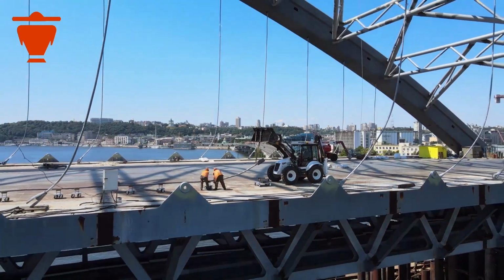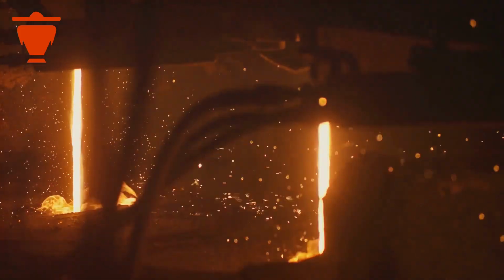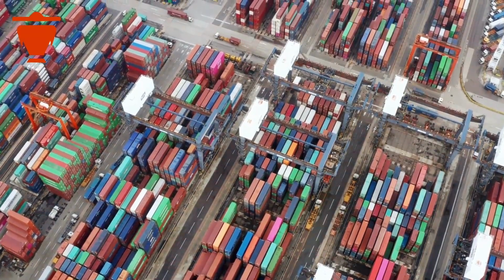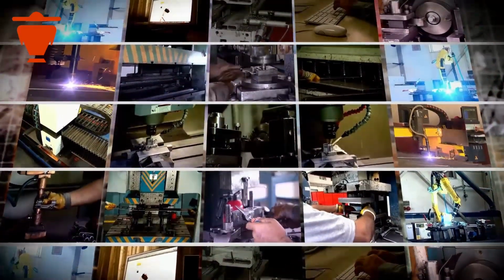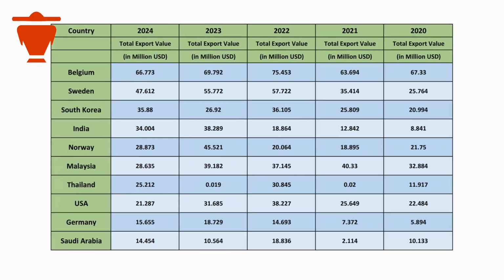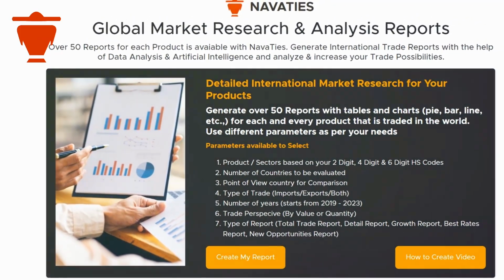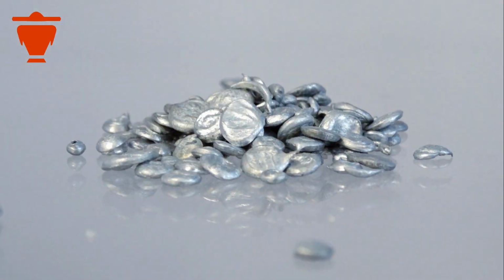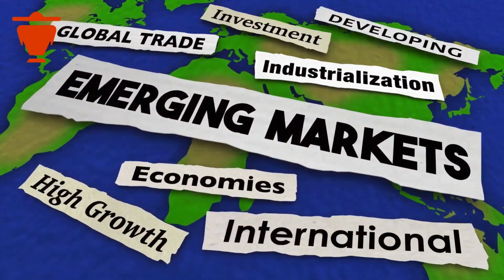Zinc Dust: The Unsung Hero of Industry & Trade!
Discover the vital role of Zinc Dust—a highly reactive, anti-corrosive material transforming industries worldwide! Learn how Zinc Dust acts as a sacrificial shield for steel and iron, extending the lifespan of buildings, bridges, ships, and even batteries. Dive into the fascinating production process using Special High Grade zinc, with advanced methods ensuring purity and safety. Explore its diverse applications in galvanization, chemical manufacturing, mining, automotive anti-corrosion, and more. Understand why demand is soaring due to urbanization, infrastructure growth, and renewable energy projects. Stay informed about global markets, major producers, and how Zinc Dust innovations drive sustainability.

00:00:07 Unveiling the Mighty Atom of Industry
00:01:14 How Zinc Dust is Made
00:02:15 International Trade Platform
00:02:42 The Versatility of Zinc Dust
00:03:50 International Market overview
00:05:13 Trends & Market Overviews
00:05:59 How Navaties Can Help you
00:06:42 Summary

NavaTies is an International Trade Platform and MarketPlace. We provide End to End Solutions for Individuals and Businesses to explore the international markets. So whether it is learning the international trade or earning from the global trade we are here to help.

Satish Speaks on Global Trade and Geo-Politics is a channel where Mr. Satish Kota, Founder & CEO of NavaTies is going to talk to you and help you understand International Trade, Current Affairs on Geo Politics and its impact on trade, All about countries and regions and what opportunities lie in them, products/merchandise/goods as well as services and where the market for them lies and finally interviews with various Businesses, Trade Bodies, Govt. Bodies, Ministers and Officials about International Trade and where the market lies.

Video Link:    • Not The King - Take Her Hand (Vlog No Copy...